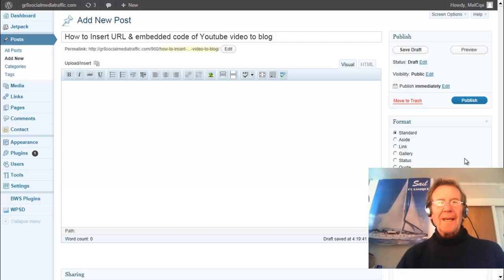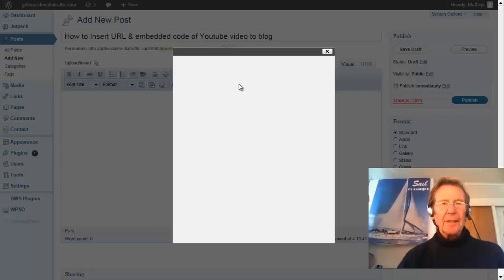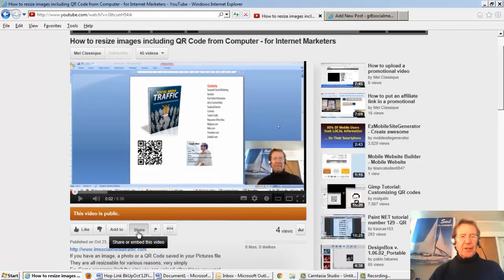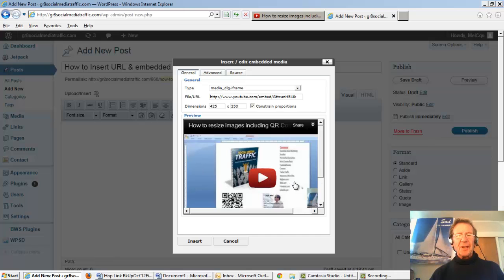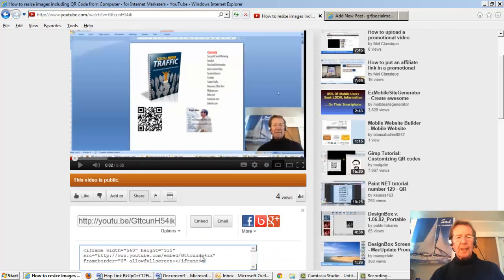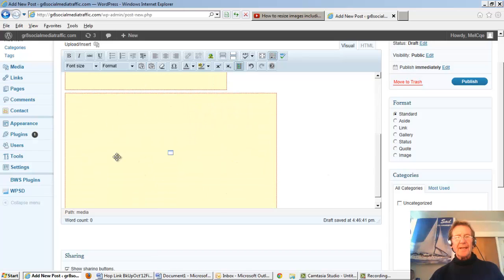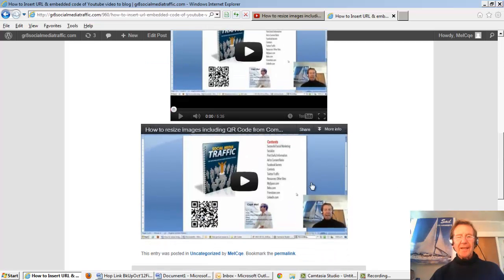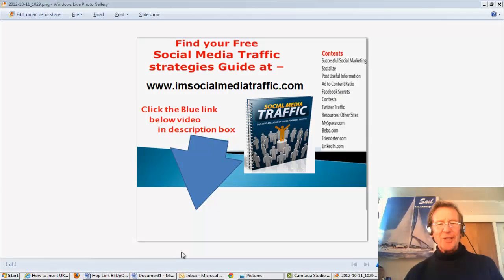How to Insert URL & embed code of Youtube video to blog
It's handy to know how to upload videos to your blog
Open blog  - create new post -- click the Show-Hide icon to reveal the 2nd row
Click the icon insert-edit embedded media
There are 2 ways -
1 : Under the general tab -- see file - URL
Go to Youtube & select the video you'd want to upload -- click share -- copy URL
Return to blog -- open the icon insert-edit - general
Copy into File-URL -- click preview -- see video -- Insert -- see in blog as yellow rectangle until it's published
2 : Under sources tab -- see open note pad
Go to Youtube & select the video you'd want to upload -- click share -- embed
Copy the video code -- return to the blog -- open the icon insert-edit -- source
Paste code -- insert -- see as yellow rectangle -- publish after adding text